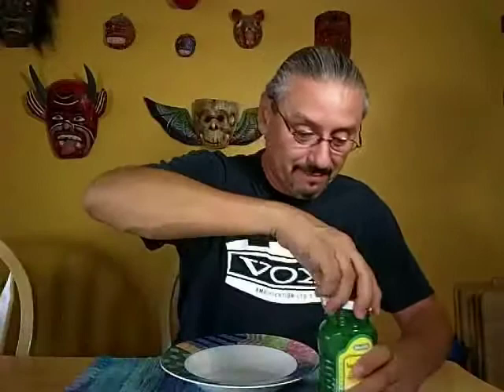Green Palm Fruit food challenge